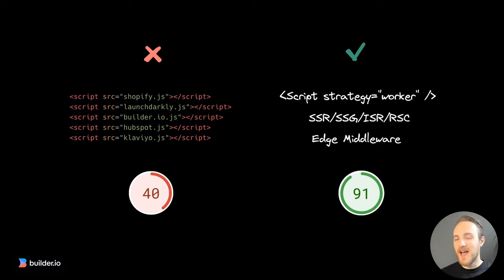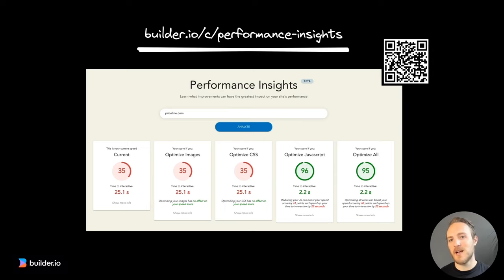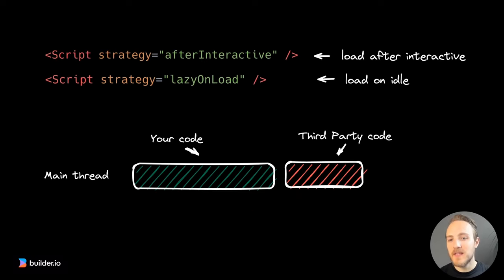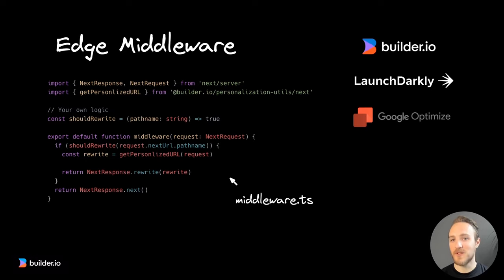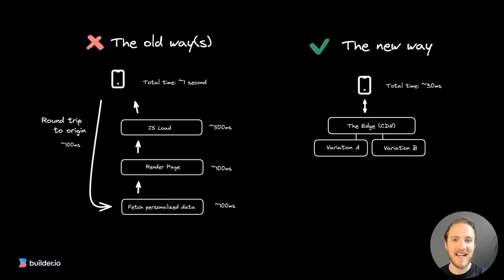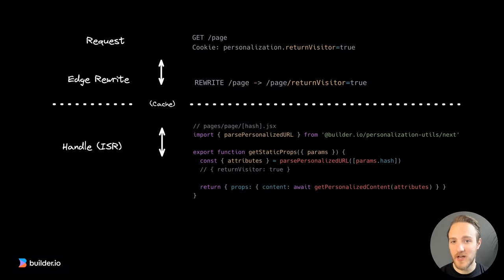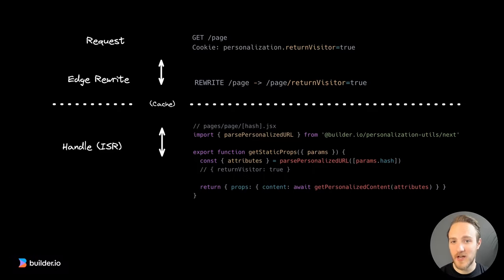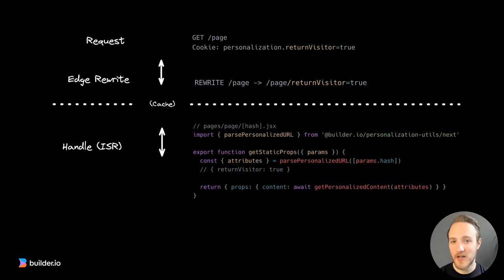Steve Sewell: Optimally using third-party services with Next.js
Learn how Next.js can provide you with the tools you need to have a fast, functional, feature-rich site at scale with Steve Sewell, Co-Founder and CEO of Builder.io.